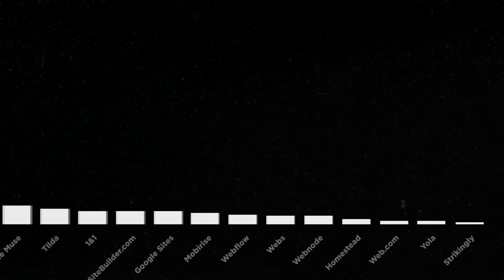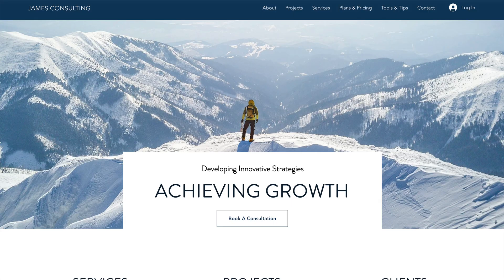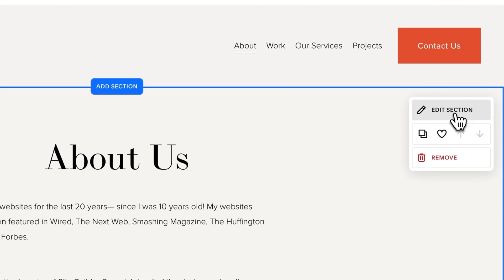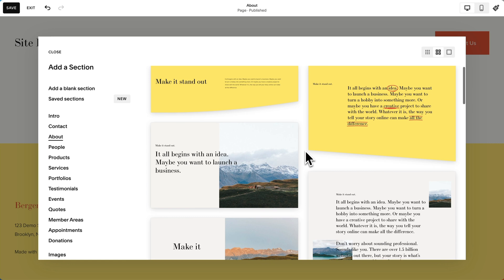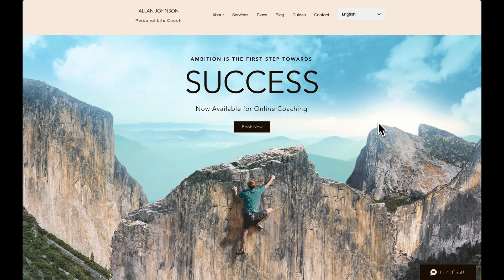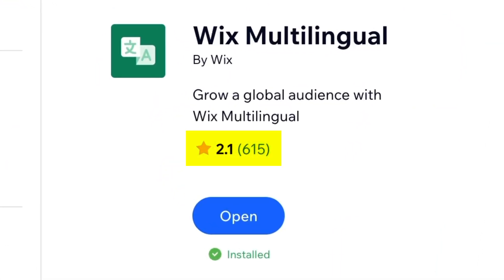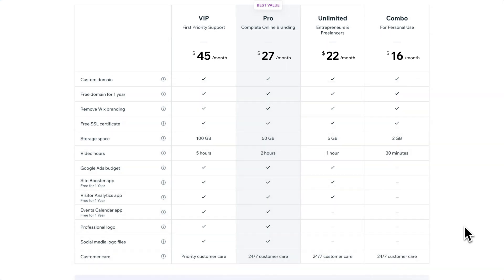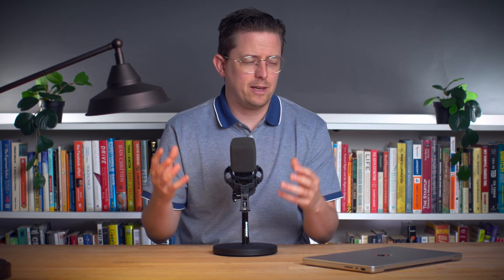WIX vs SQUARESPACE — Which is Better?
This is a comparison of the two most popular website builders: Wix and Squarespace.

There is a reason these are the two most popular website builders: they are both pretty great. But they do have differences. And in this video we discuss those differences.

00:00 Introduction
00:37 Templates
02:04 The Editors
05:22 Features
07:23 Ecommerce
07:44 SEO & Security
08:29 Pricing
09:25 My Thoughts